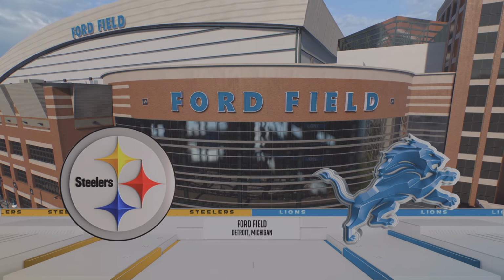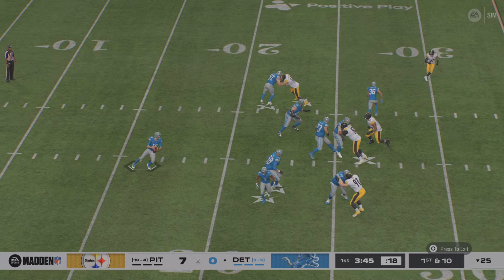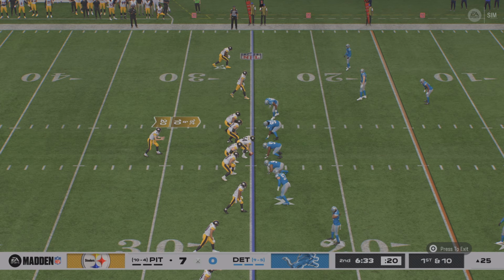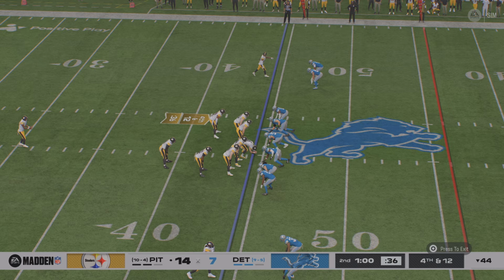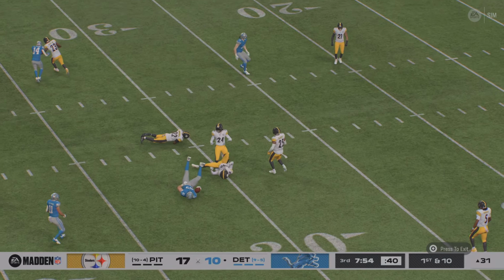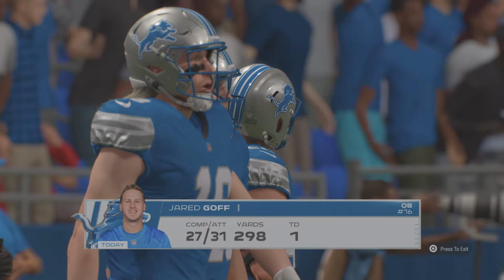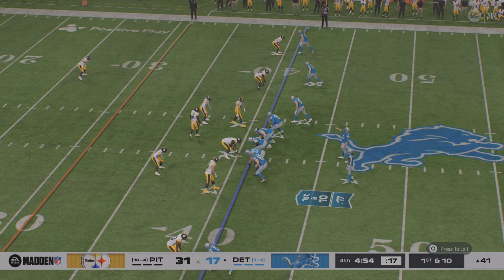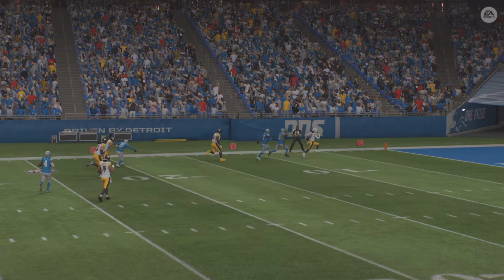Steelers vs Lions [Season 1]